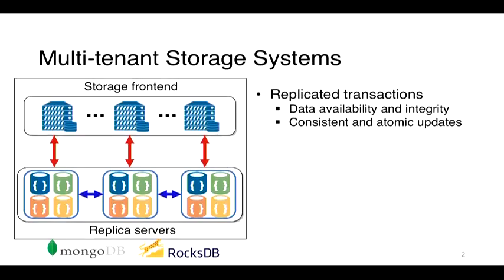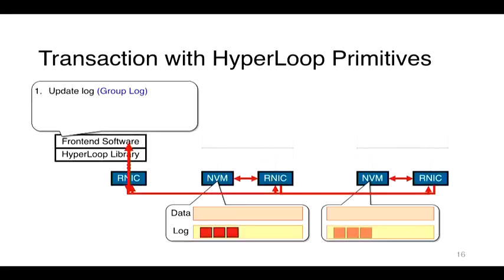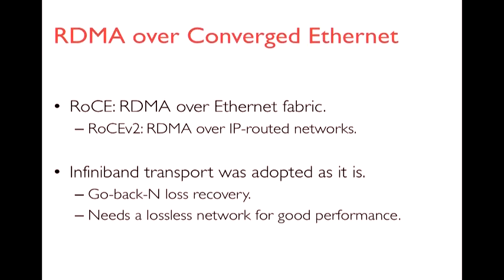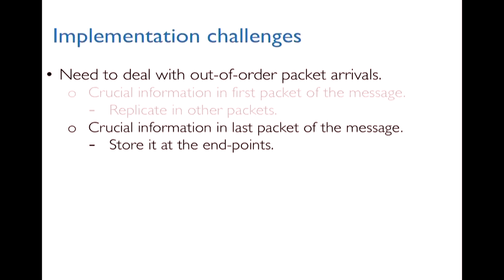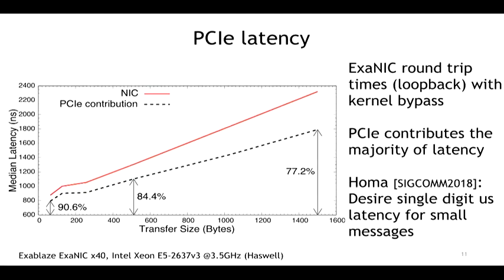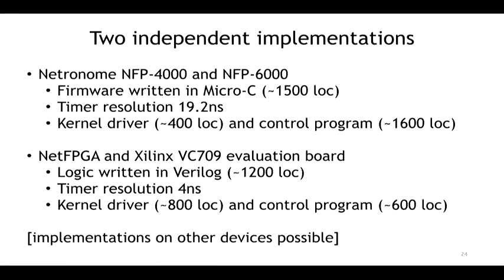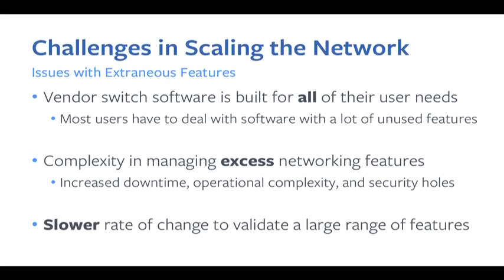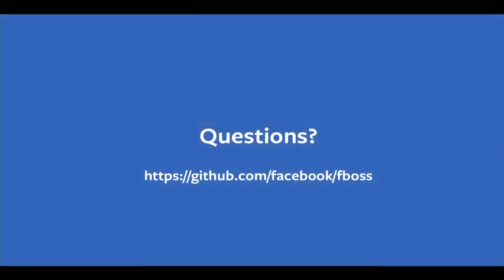ACM SIGCOMM 2018: Main-Conference Session 6 (RDMA and Hardware Support)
ACM SIGCOMM 2018

Vigadó Concert Hall, Budapest, Hungary

6:30 Main-Conference Session 6: RDMA and Hardware Support; Session Chair: Hitesh Ballani (Microsoft, UK)

6:52 HyperLoop: Group-Based NIC-Offloading to Accelerate Replicated Transactions in Multi-Tenant Storage Systems; Daehyeok Kim (CMU, USA), Amirsaman Memaripour (UCSD, USA), Anirudh Badam, Yibo Zhu, Hongqiang Harry Liu , Jitendra Padhye, Shachar Raindel(Microsoft, USA), Steven Swanson (UCSD, USA), Vyas Sekar, Srinivasan Seshan (CMU, USA)

29:48 Revisiting Network Support for RDMA; Radhika Mittal (Berkeley, USA), Alexander Shpiner (Mellanox, Israel), Aurojit Panda (ICSI and NYU, USA), Eitan Zahavi (Mellanox, Israel), Arvind Krishnamurthy (UW, USA), Sylvia Ratnasamy (Berkeley, USA), Scott Shenker (ICSI and Berkeley, USA)

52:42 Understanding PCIe Performance for End Host Networking; Rolf Neugebauer (Docker, USA), Gianni Antichi (Cambridge, UK), Josè Fernando Zazo (Naudit HPCN, Spain), Yury Audzevich (Cambridge, UK), Sergio López-Buedo (UAM, Spain), Andrew W. Moore (Cambridge, UK)

1:22:11 FBOSS: Building Switch Software at Scale; Sean Choi (Stanford, USA), Boris Burkov, Alex Eckert, Tian Fang, Saman Kazemkhani, Rob Sherwood, Ying Zhang, Hongyi Zeng (Facebook, USA)